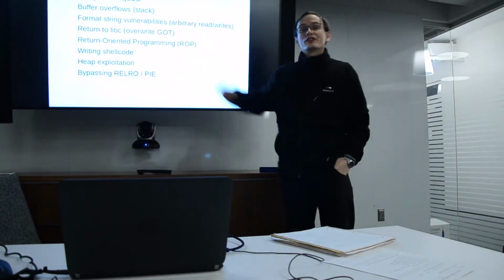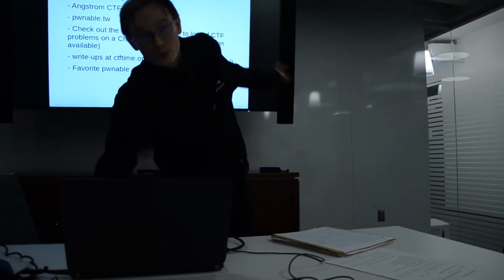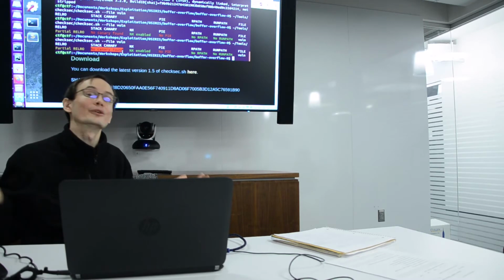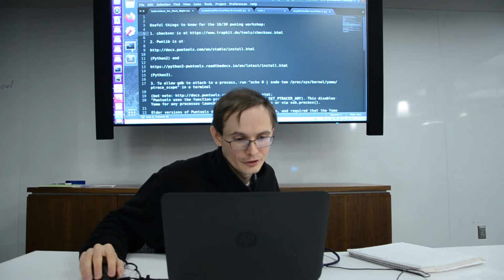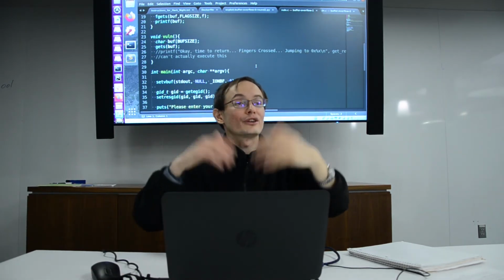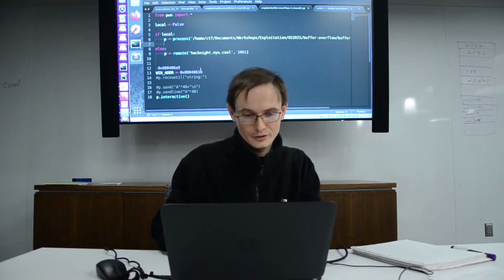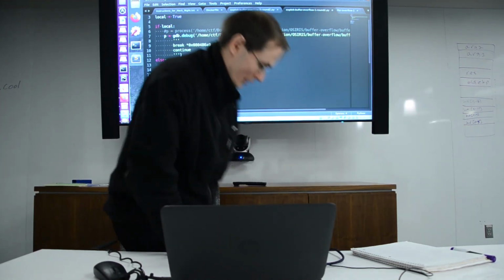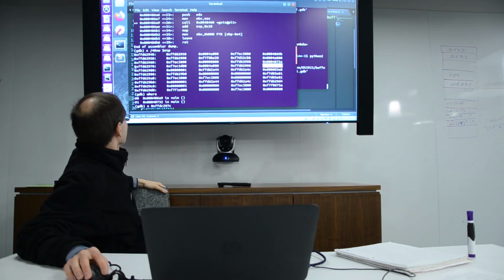Hack Night: Binary Exploitation (10/30/19)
Taught by Richard Callahan